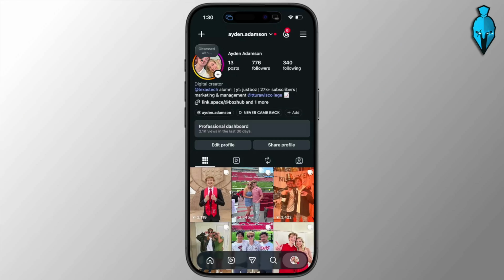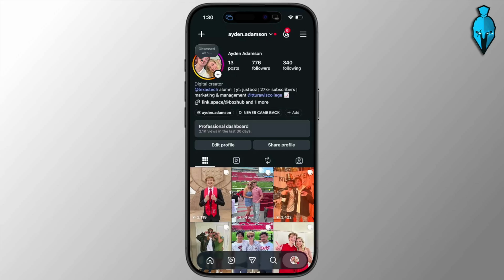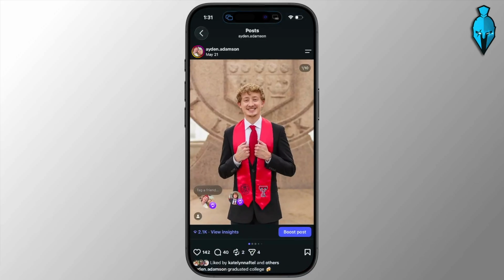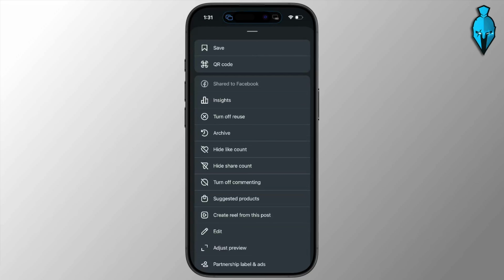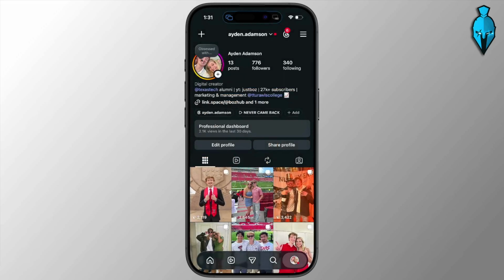How To Archive Multiple Reels On Instagram - Full Guide